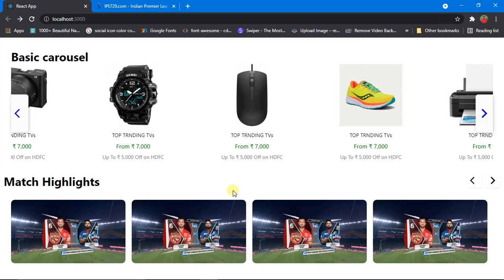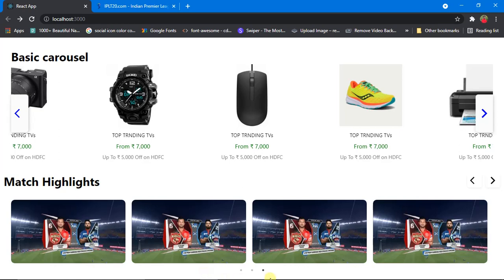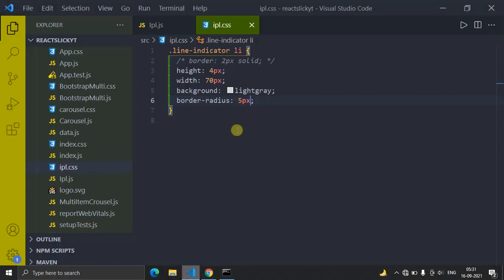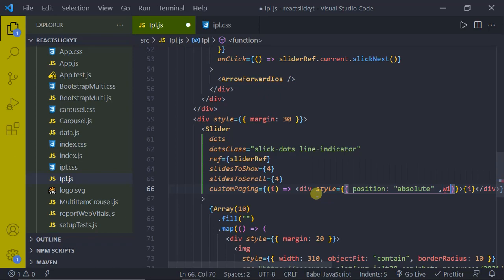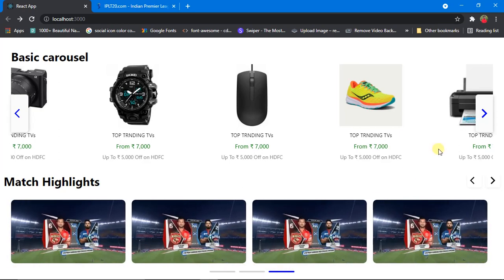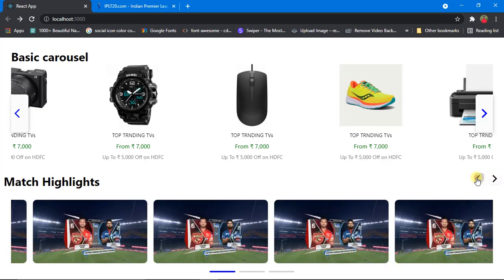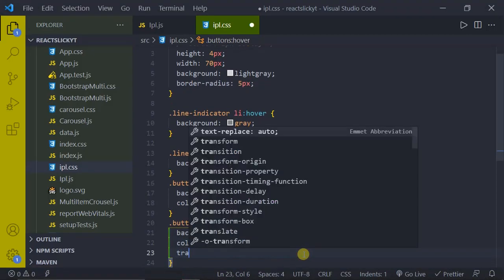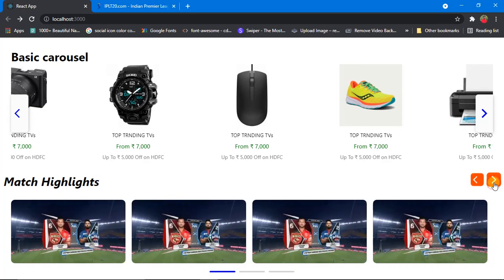react slick slider custom pagination with ipl slider(2021).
in this video, we will see how to add custom pagination to the ipl slider we have seen in our previous video.

0:00 what we are going to do?
0:23 actual coding starts?
01:28 custom pagination.
09:42 hover animation of custom pagination.
10:20 styling the active custom pagination bar.
11:22 styling the custom buttons.
17:02 scaling animation of custom buttons.
19:45 outro.